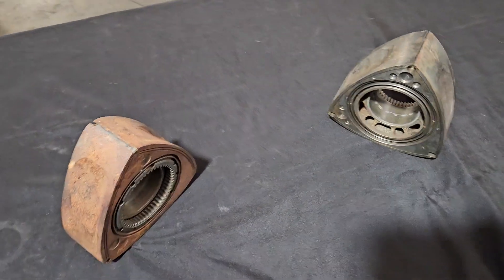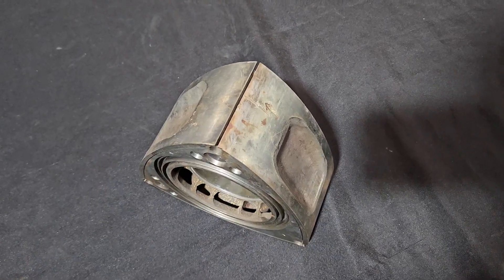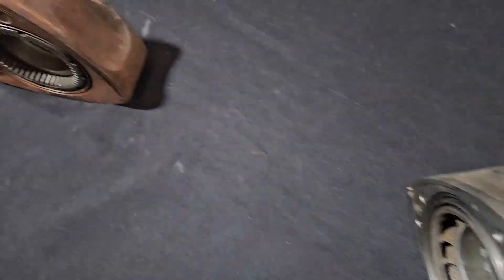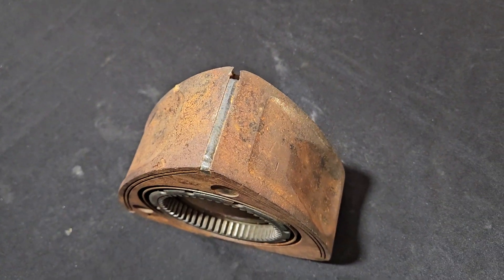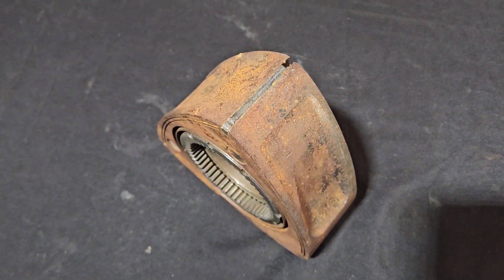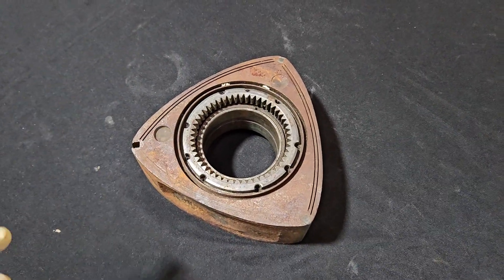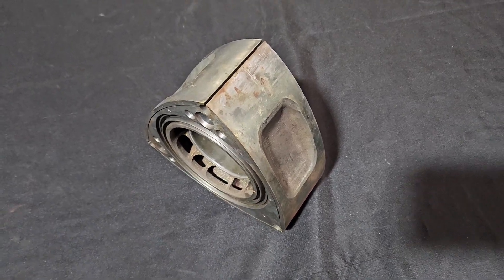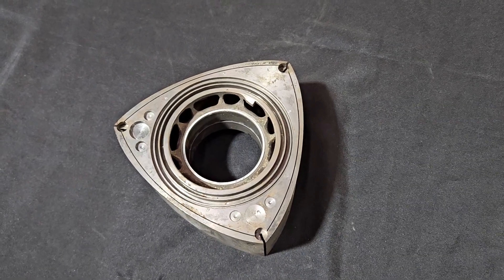Apex seal myth? How did the apex seal get a bad reputation - KMR Rotary Engine